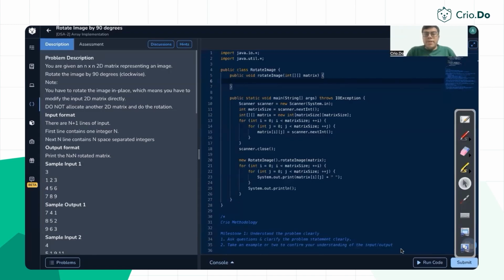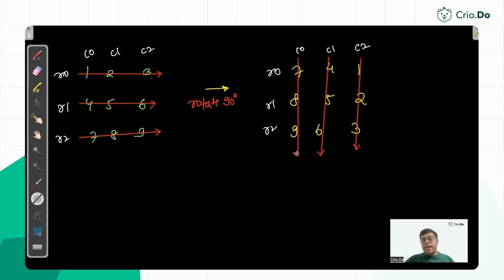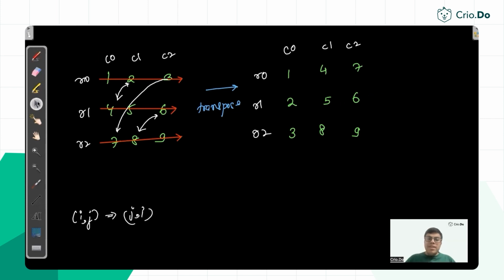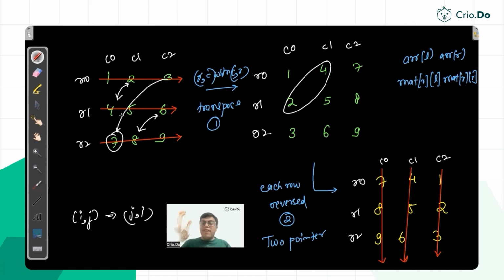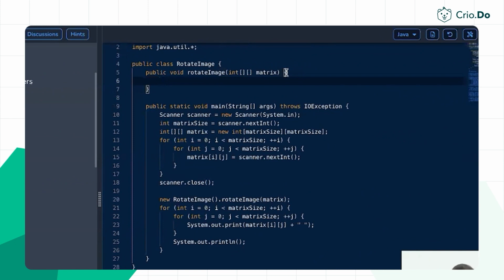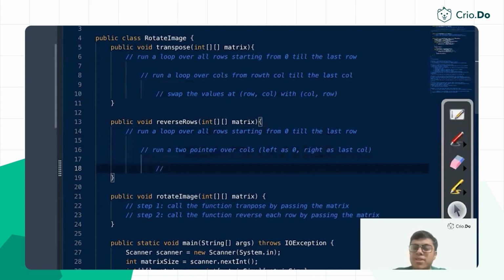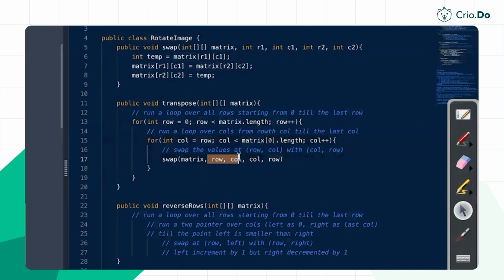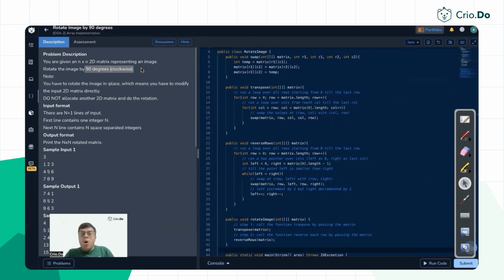Rotate Image By 90 Degrees | Java | Master DSA Interview Questions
Chapters
00:00- Introduction
00:13- Problem Statement
12:24- Pseudocode
19:13- Implementation